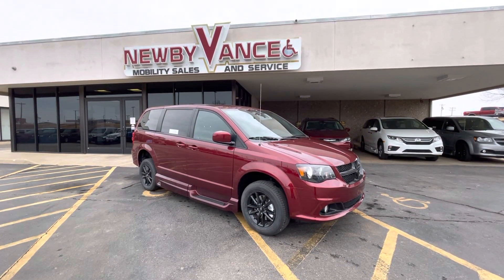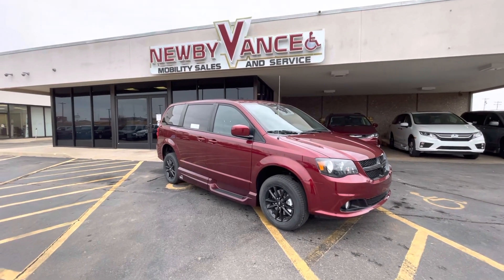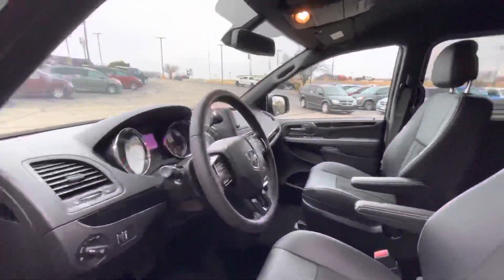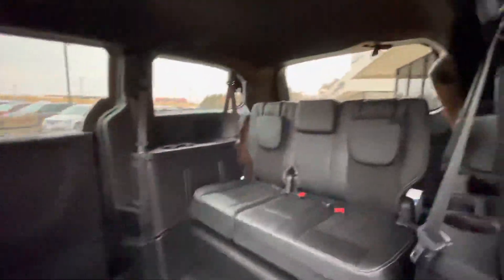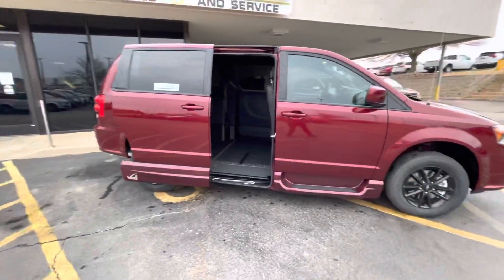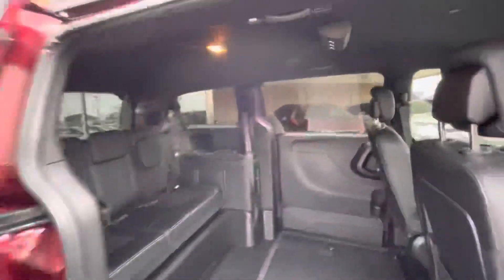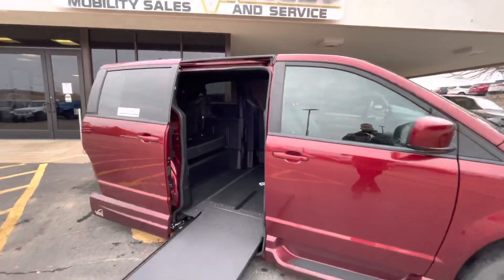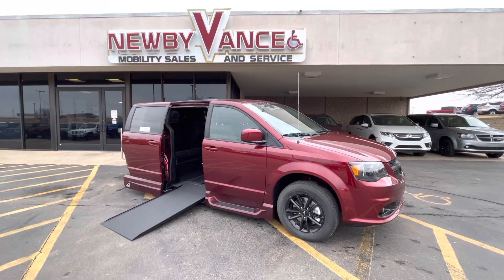2019 Dodge Grand Caravan with VMI Northstar Conversion